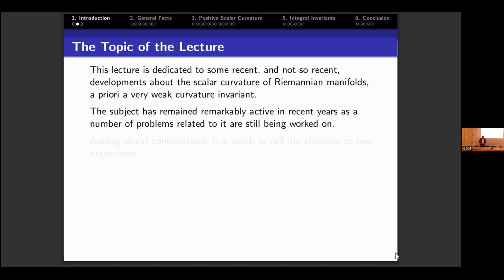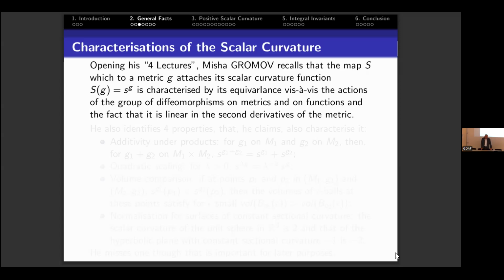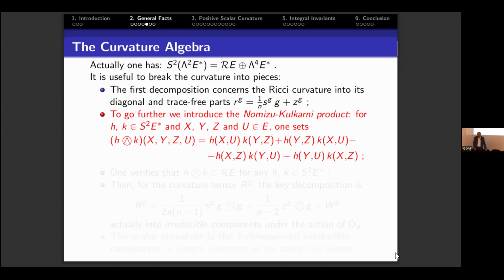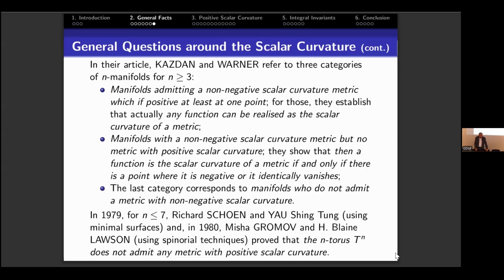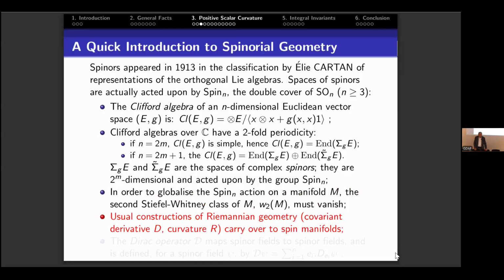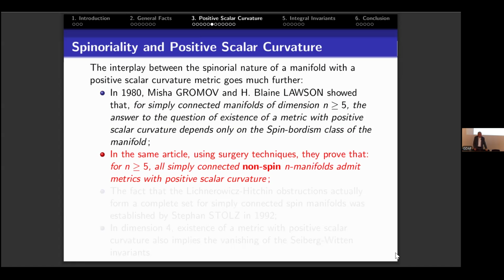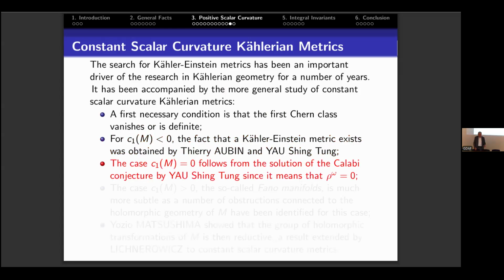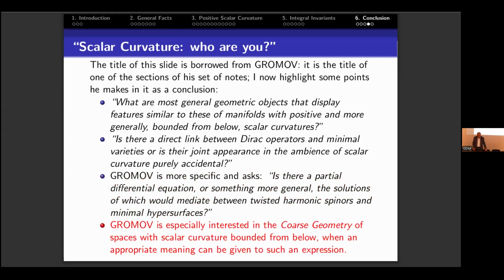Spring 2025 Daniel da Silva Lecture - Jean Pierre Bourguignon (IHES)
CEMS.UL & DM-FCUL Distinguished Lecture, 25/6/2025
Jean Pierre Bourguignon (IHES)
"Revisiting the scalar curvature"